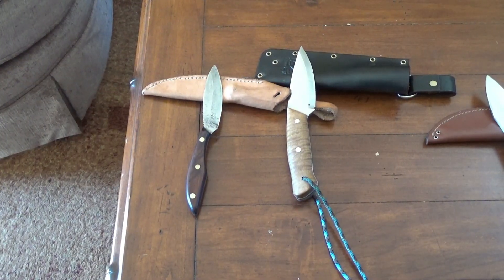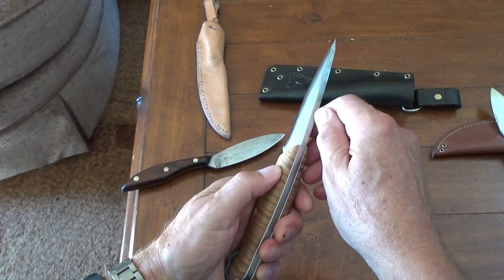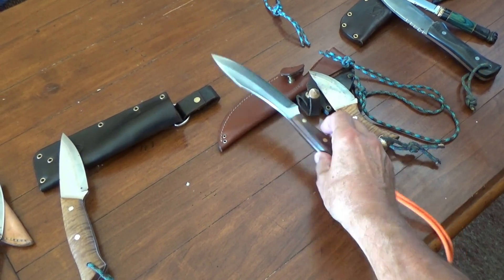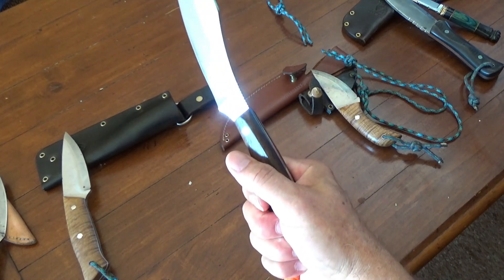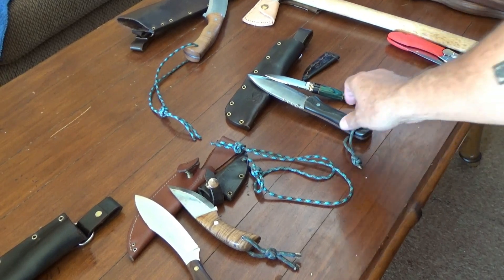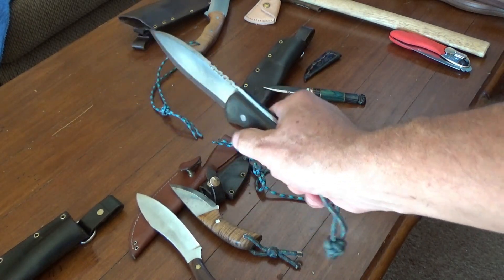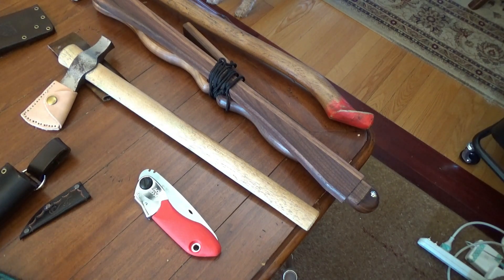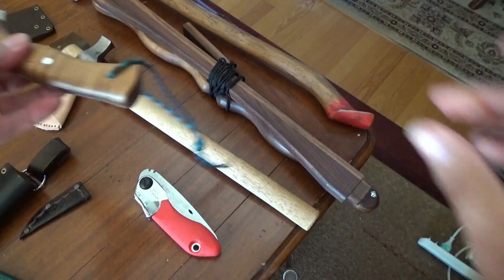My knife pairings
This video is a look a my various knives and the choices I make in taking them with me.  It is both tongue in cheek and serious.  I practice hiking camping, canoe camping and day hiking.  These are my choices.